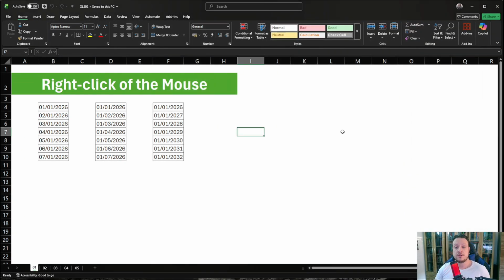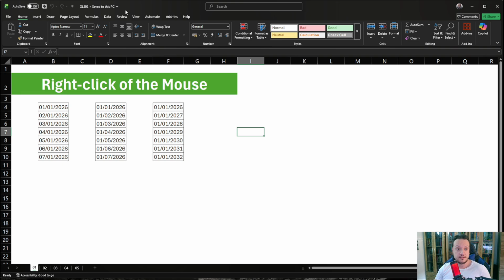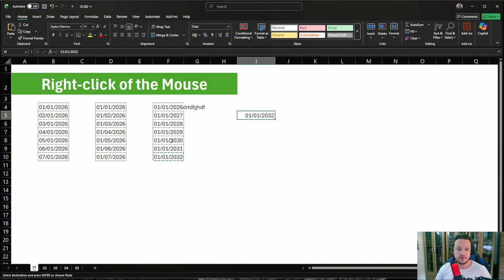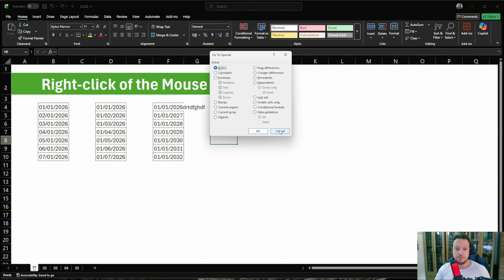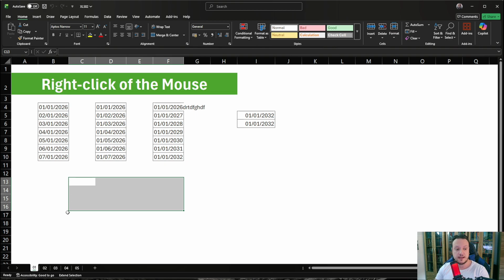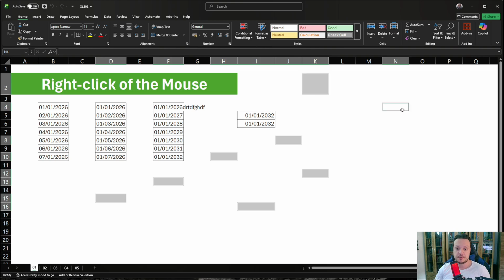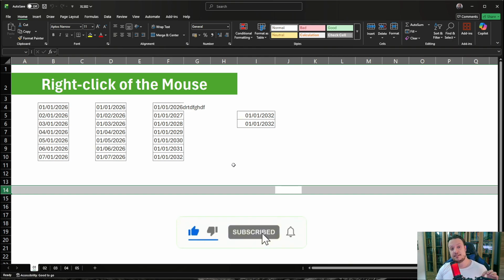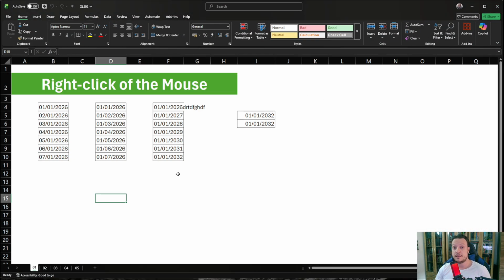Excel Shortcuts You’ll Wish You Knew Sooner!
Excel shortcuts are one of the fastest ways to save time and work smarter. In this video, I share useful Excel shortcut keys that help you move faster, format quickly, and improve productivity. These tips are great for beginners, students, office workers, and anyone who uses Microsoft Excel daily.

Learn practical shortcuts you can start using right away to make your workflow easier and more efficient.